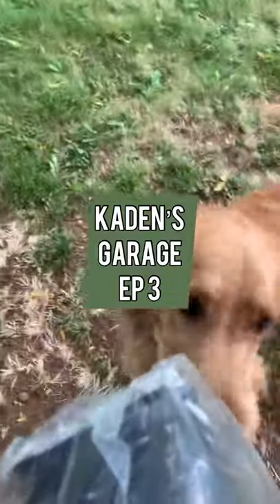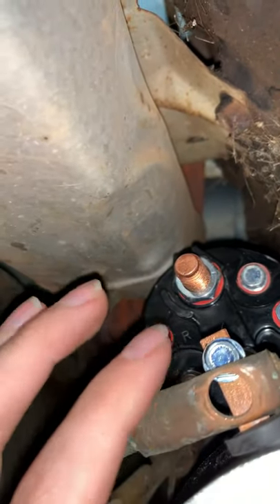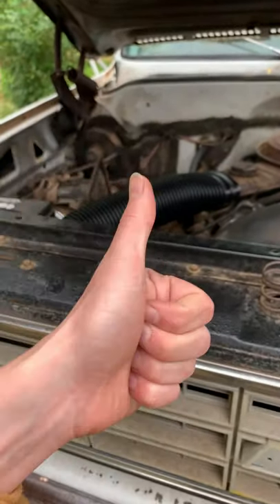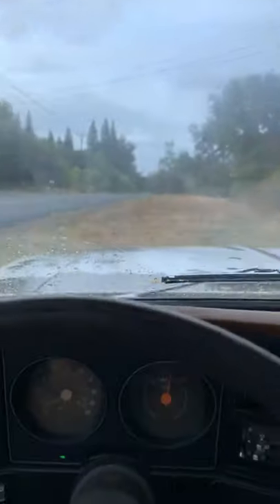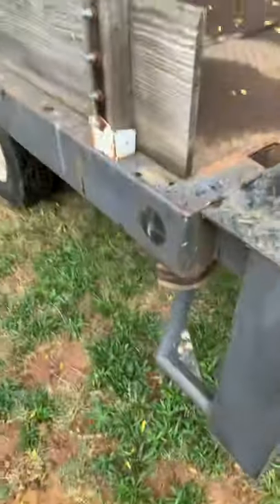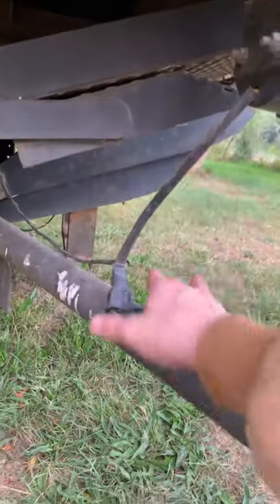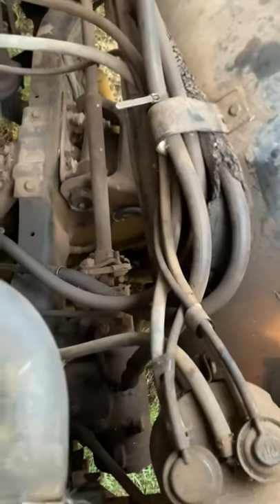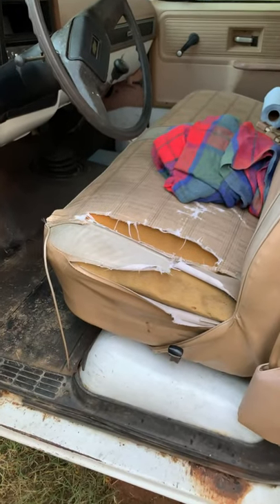IDIOT FROM CALIFORNIA CHANNELS VICE GRIP GARAGE WHILE FIXING OLD CHEVY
In today’s episode of Kaden’s Garage, a guy from Cali-for-ni-a channels a large amount of Derek’s (Vice Grip Garage) energy while working on an old Chevrolet Pickup.